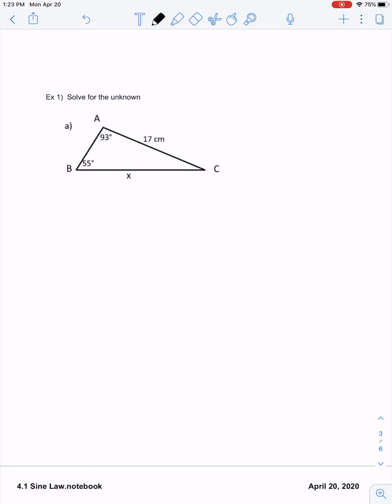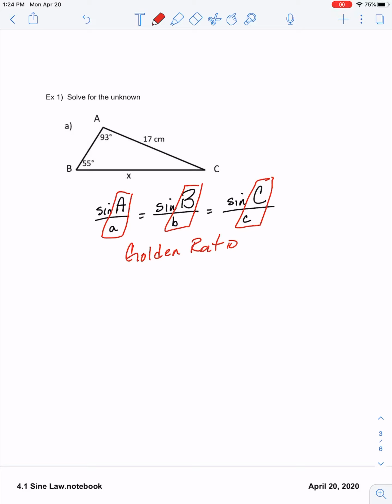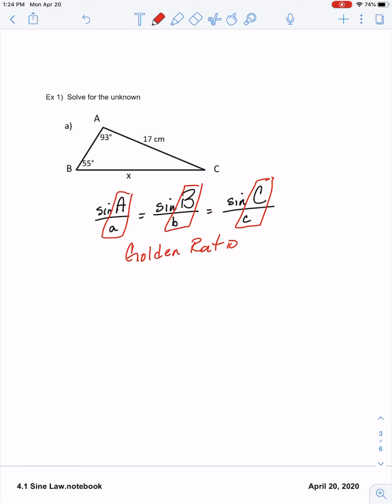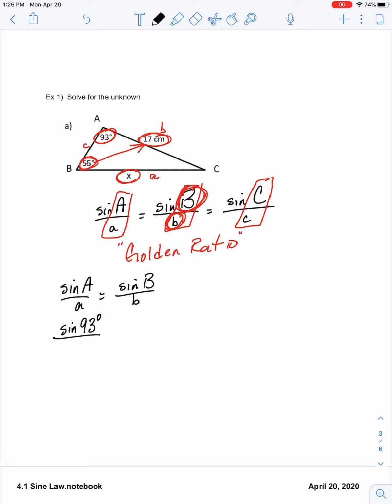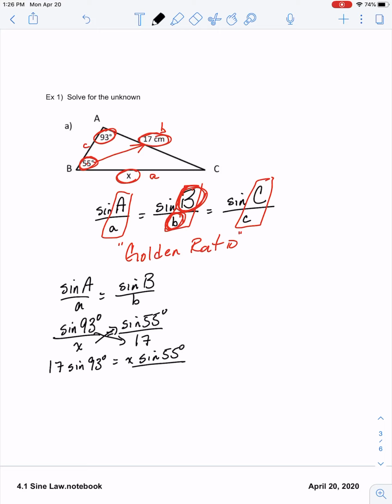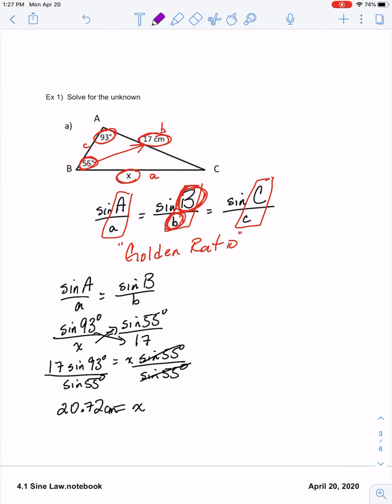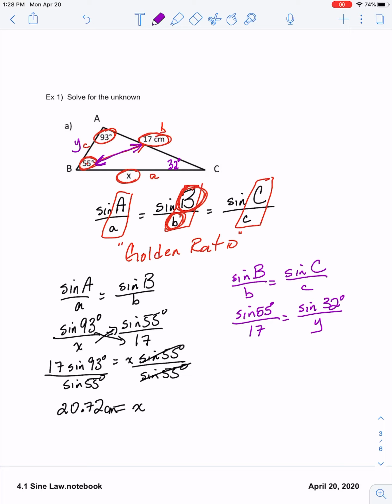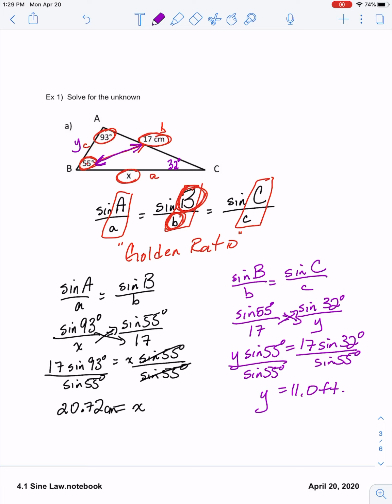MPM2D Unit 4.1 Sine Law Part 2